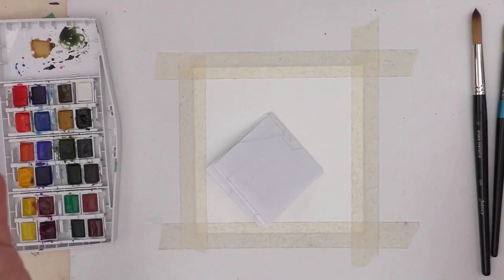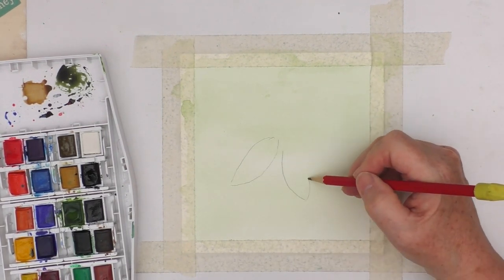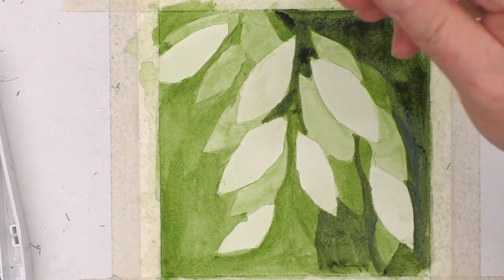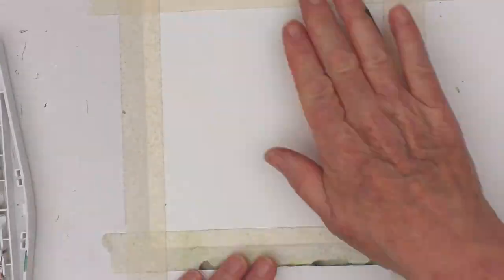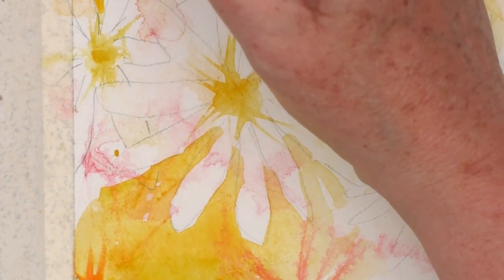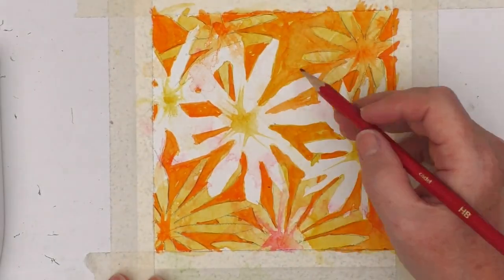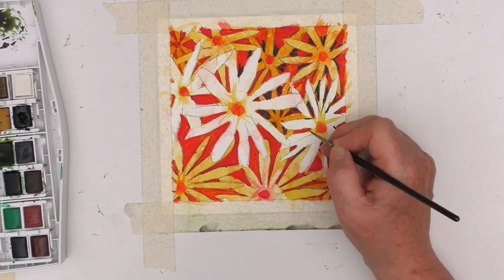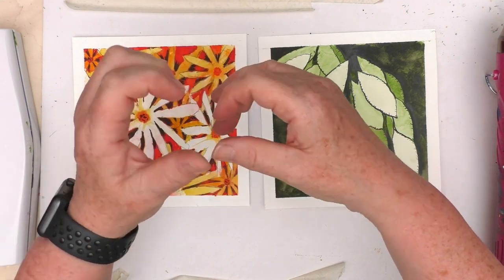NEGATIVE PAINTING WITH WATERCOLOURS DEMO - Speed Process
Our prompt this month in The Mixed Media Emporium Group is 'Watercolour' using any water-soluble products or even watered-down acrylics.  And the challenge this week is to 'Negative Painting'.

Supplies Used (these are just what I used but I would always urge you to use what you have - but I know that sometimes people want the detail of specific products):

Daler-Rowney Aquafine Smooth Watercolour Paper 300gsm / 140lbs
Winsor & Newton Cotman Watercolours
Paint Brushes

Please Note: There are a number of questions you need to answer before your request to join can be considered. Please answer all four questions and including agreeing to the group rules.